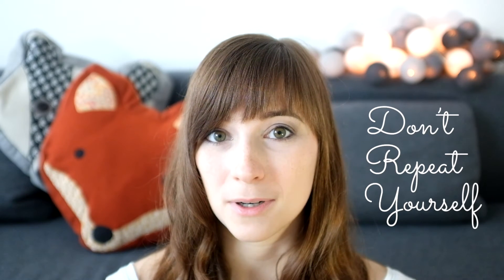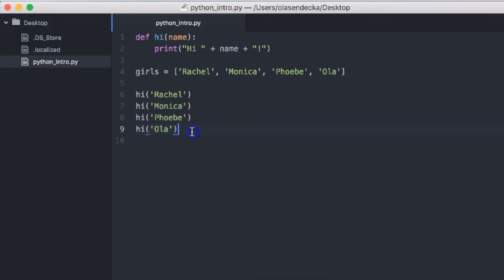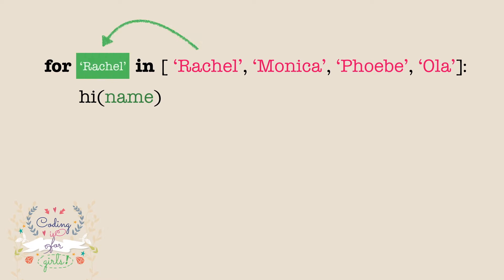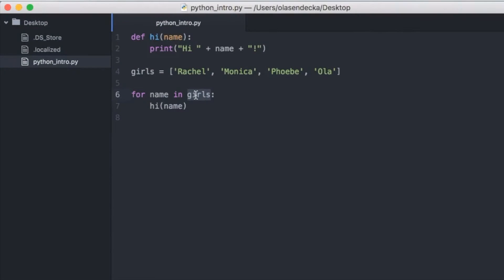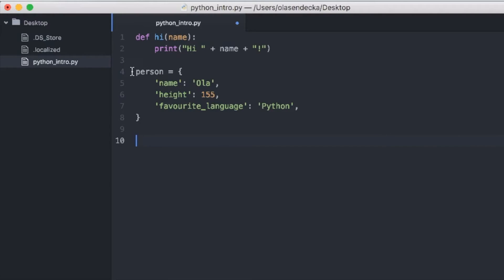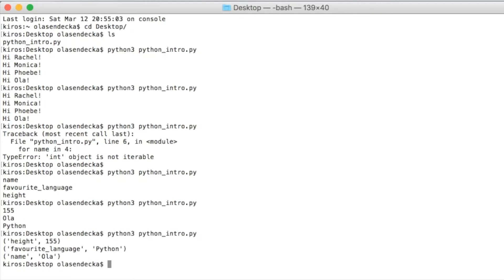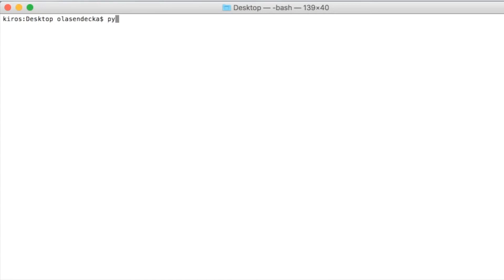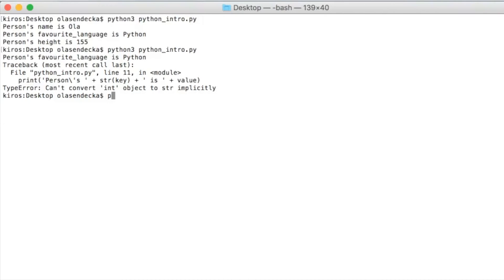Python Basics: For Loop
It’s time for some more sophisticated flow control. In programming languages we have different types of loops. One of them is “for”-loop, which is explained in this episode. It will make repetitive things super easy.